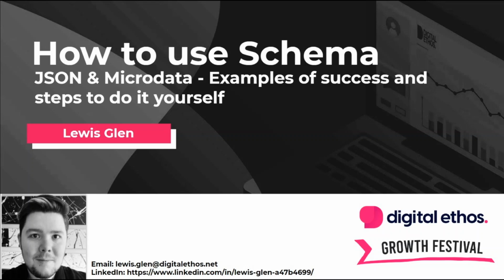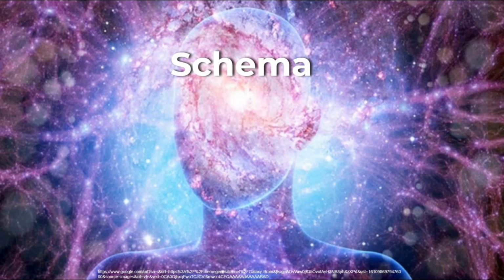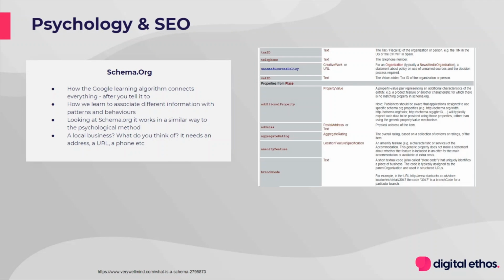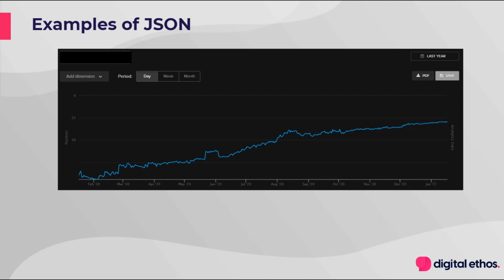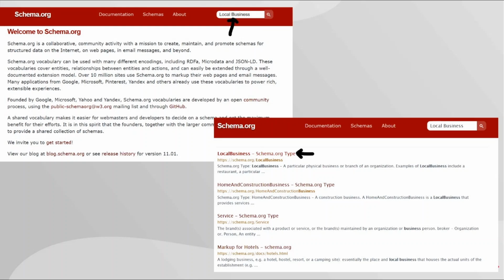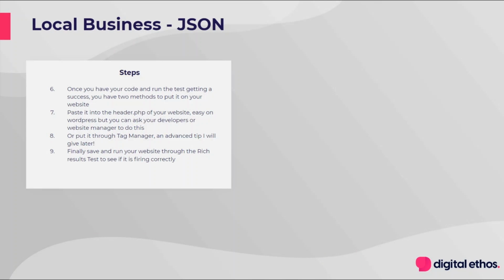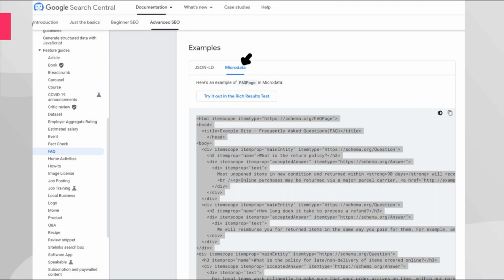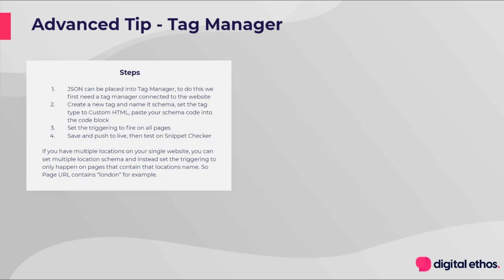Reach Out Stage: Lewis Glen - Digital Ethos - Growth Festival 2021